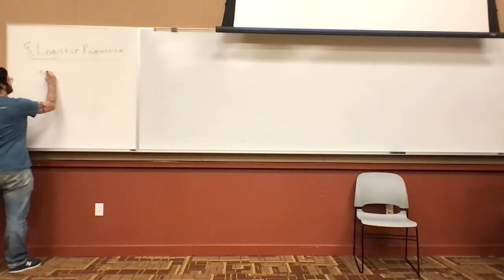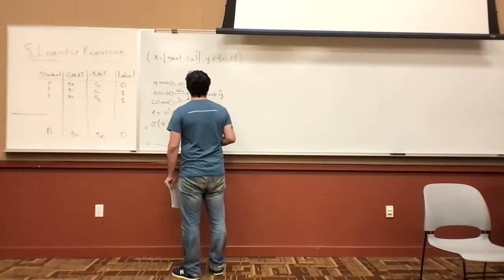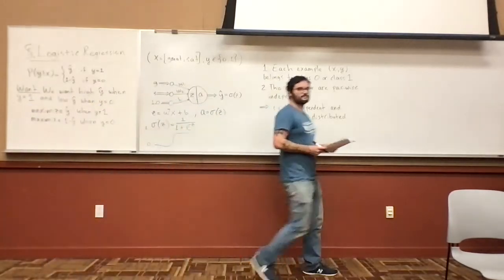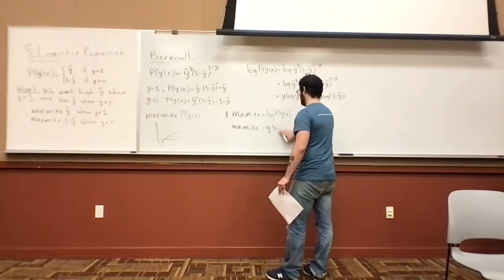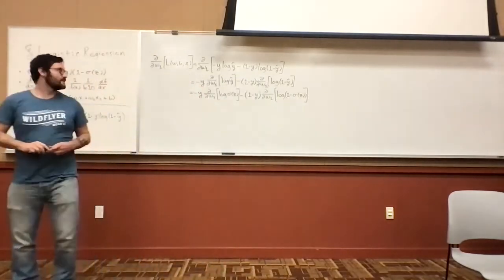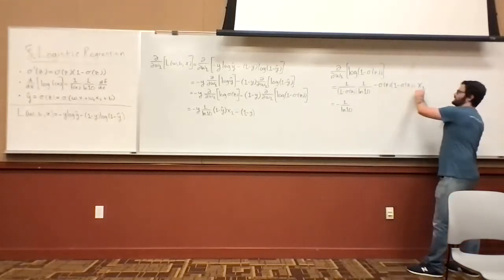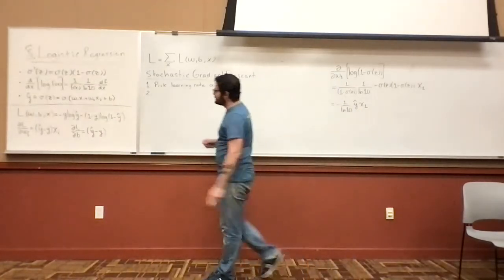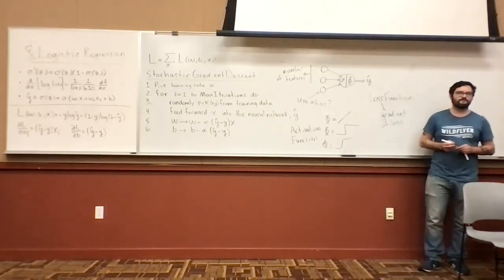Statistical & Machine Learning Fall 2021: Logistic Regression